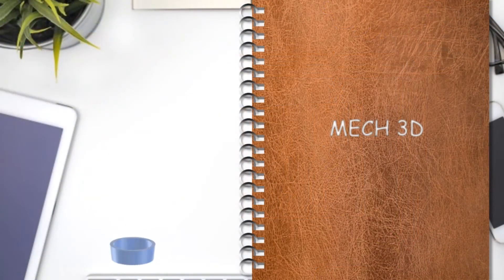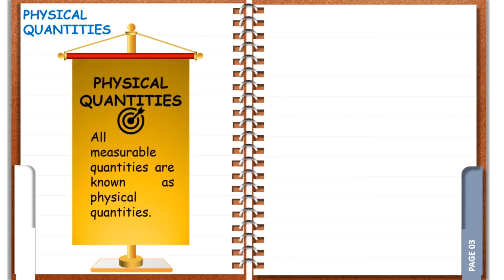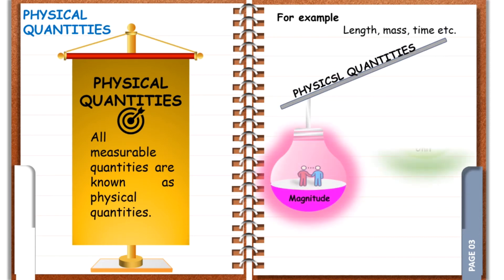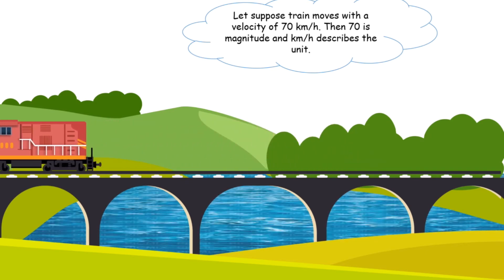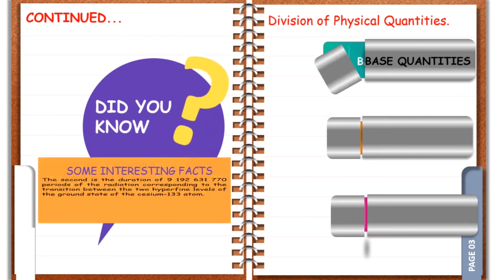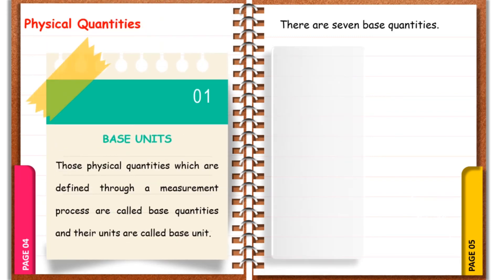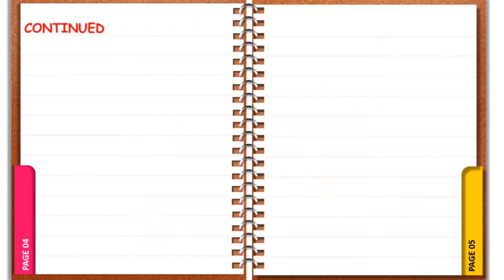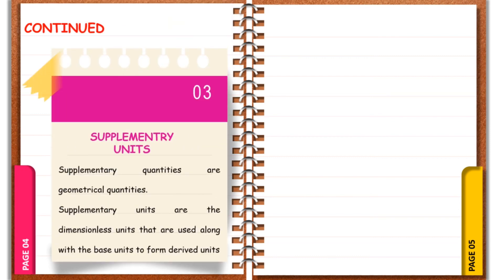physical quantities | animated video || mech 3d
animated explanation of physical quantities for class 9th and 1st year physics.